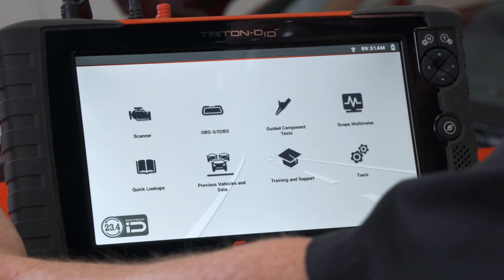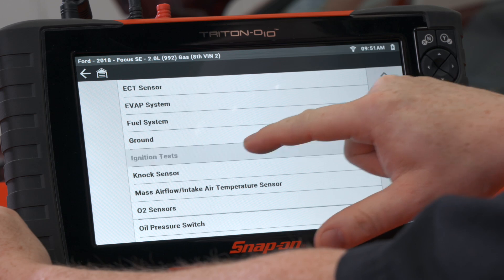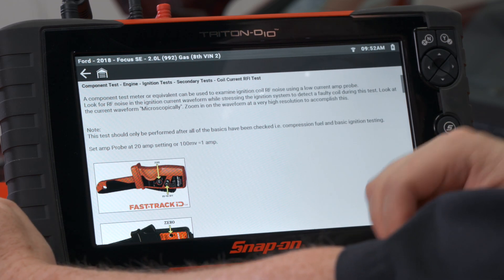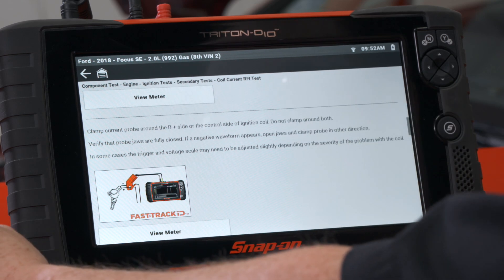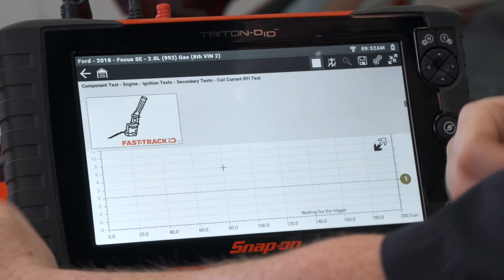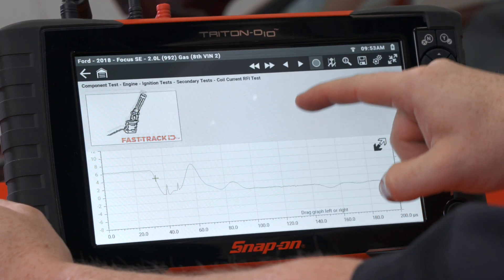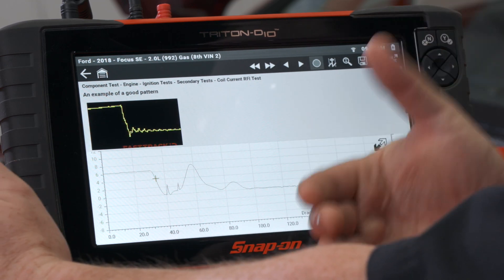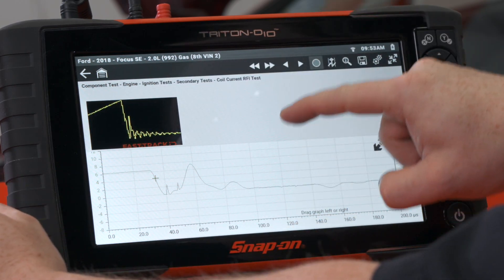Ford® Coil Current RFI Test | Quick Tip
Diagnose a misfire on a Ford® with ease with the Coil Current RFI Test available on a Snap-on® auto scan tool. National Technical Trainer, Jason Gabrenas, will show you how to perform this test on a lap scope under the Guided Component Tests.